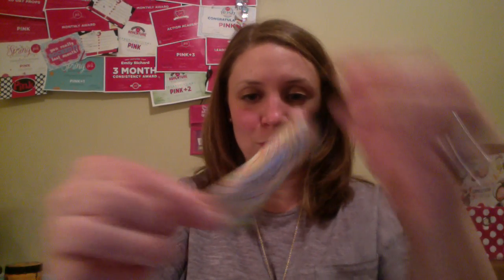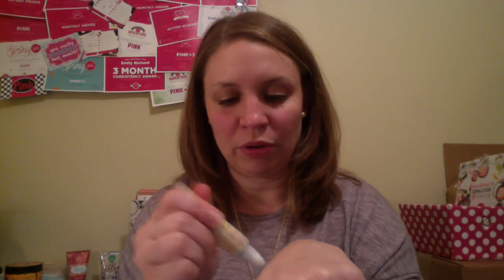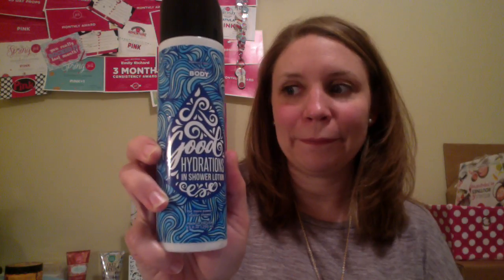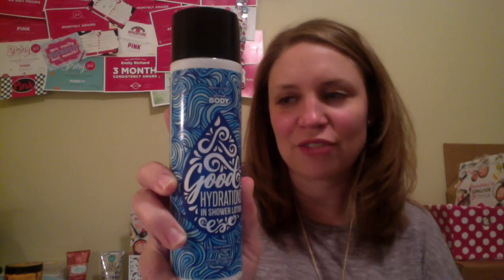Emily's Picks SS17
My favorite new items from the Perfectly Posh Spring/Summer 2017 Line